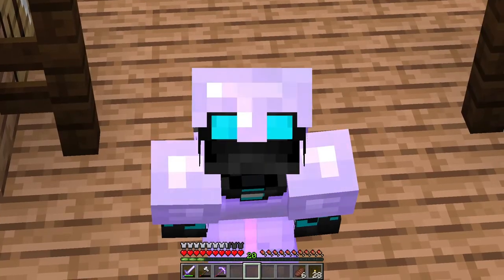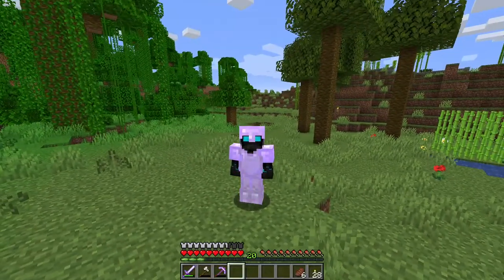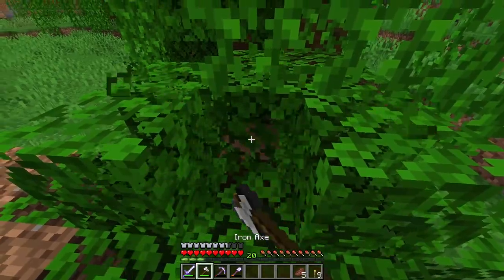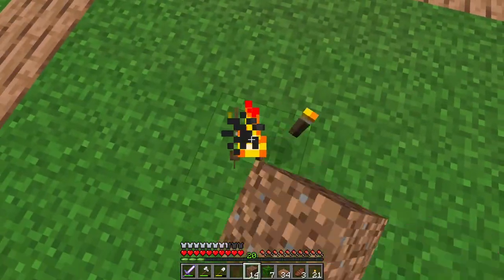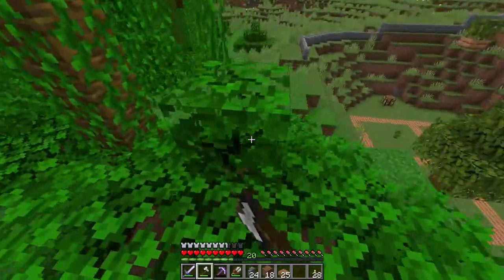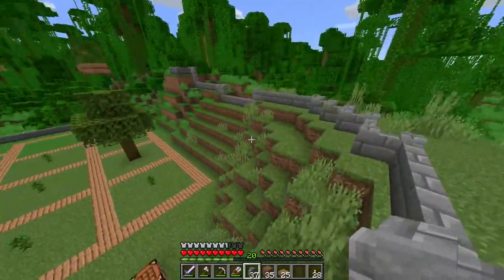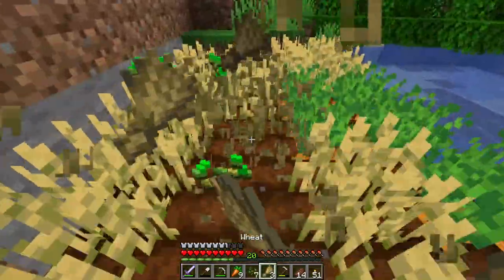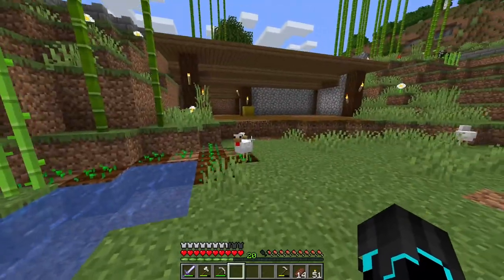Minecraft 1.16 Vanilla Lets Play - It's about time.. We are making a Tree farm! - E12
► AstroCrafters! - A brand new 1.7-1.16 Minecraft Server with many gamemodes! (Java Edition)
ᐅ Main Version: 1.16.3 Minecraft Java PC
ᐅ Supported Versions: 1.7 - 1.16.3 Minecraft Java PC

In this episode of my Minecraft Vanilla 1.16 LEt's Play series we are finally making a tree farm, and also making another improvement in the animal "place" :P